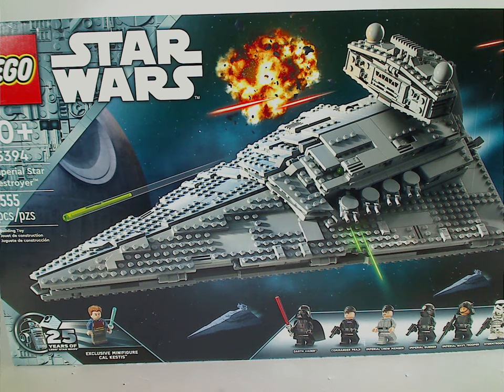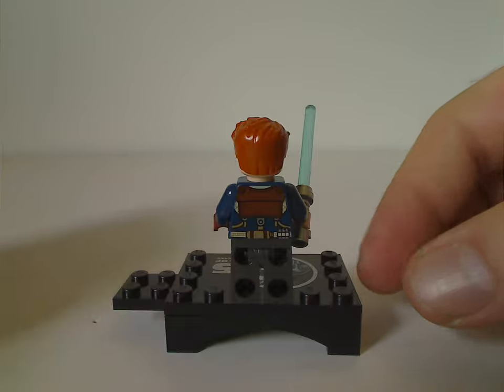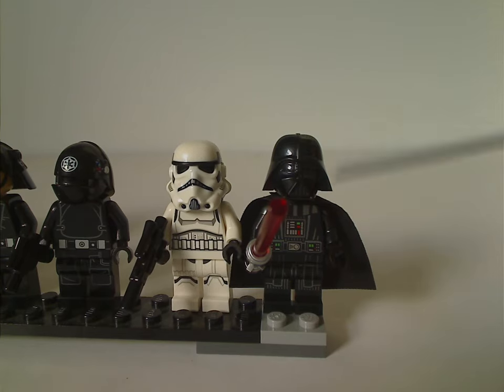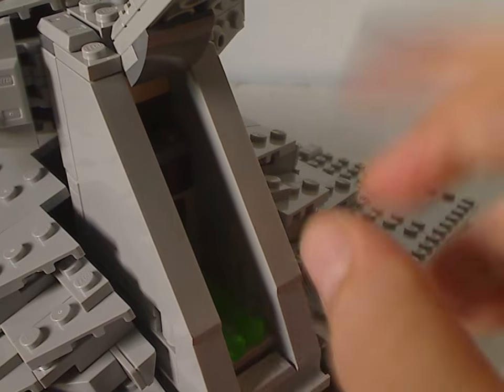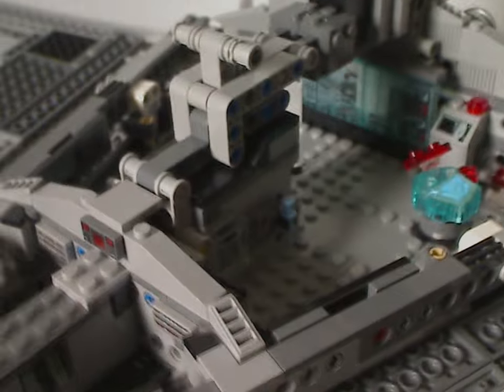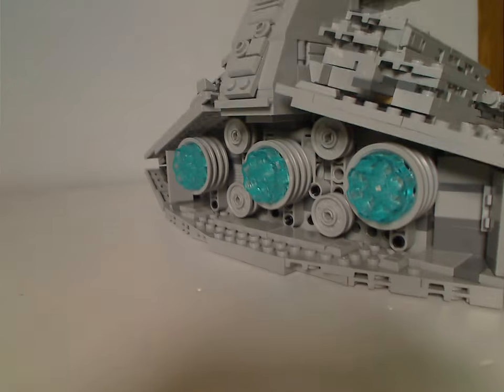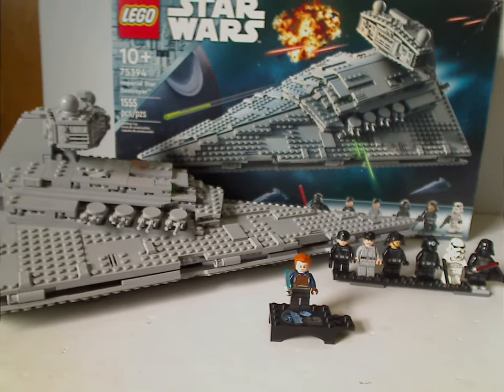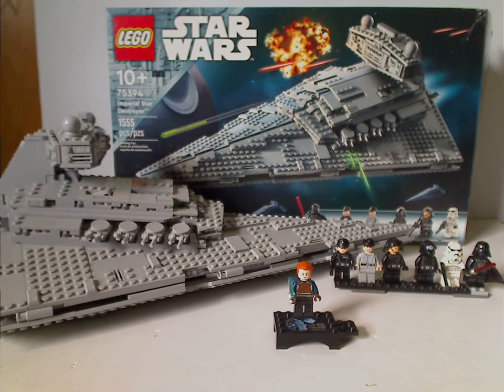Lego Star Wars Review: 25th Anniversary: Imperial Star Destroyer